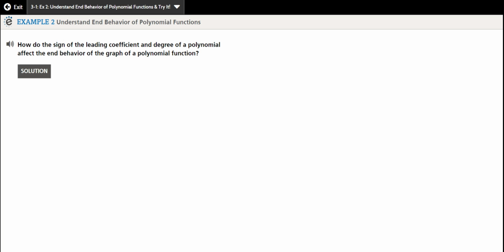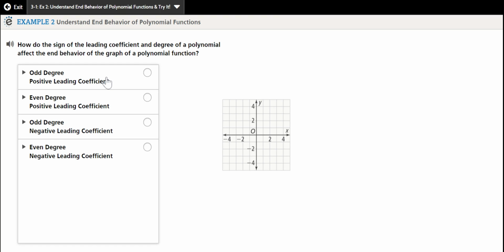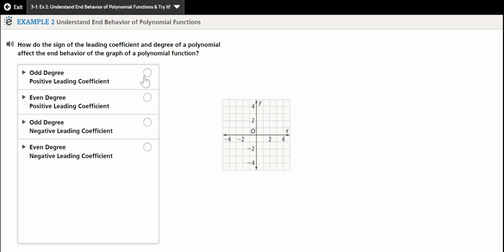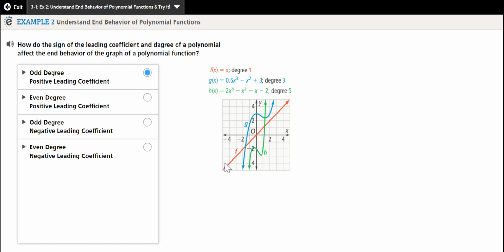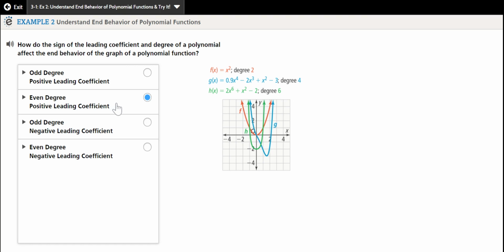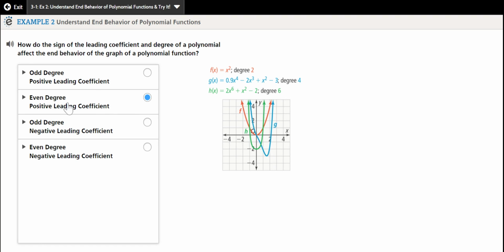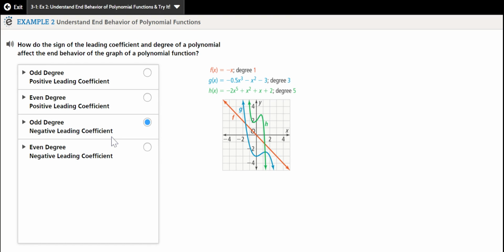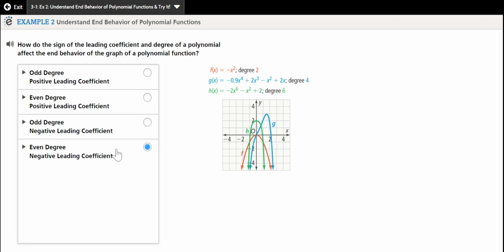Understand End Behavior of Polynomial Functions